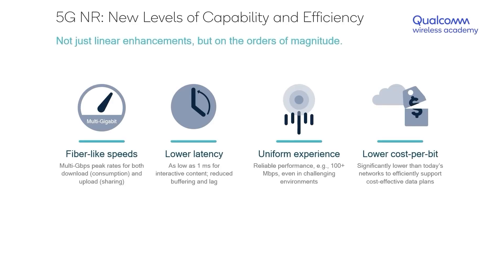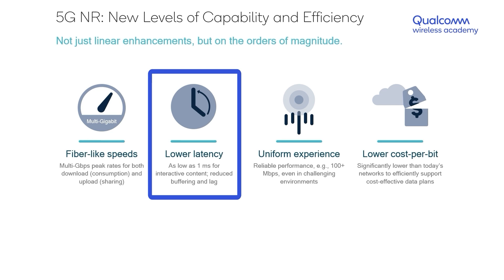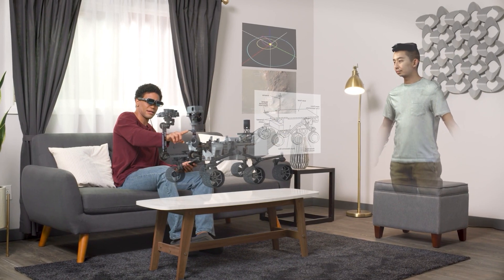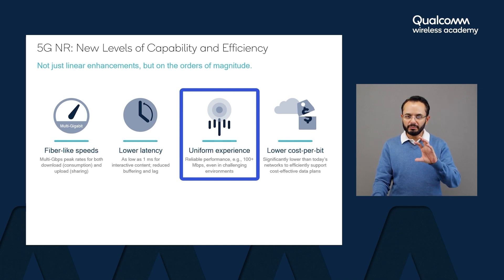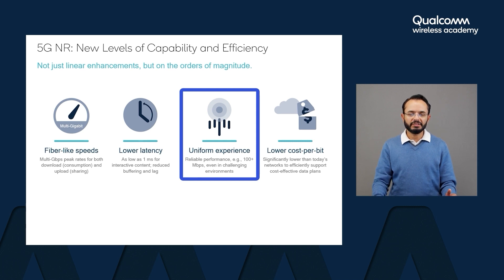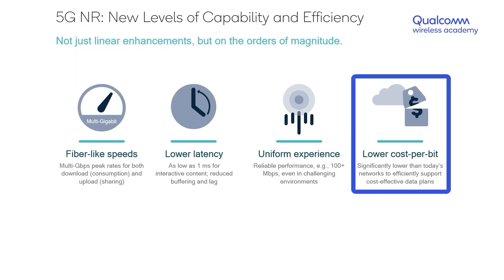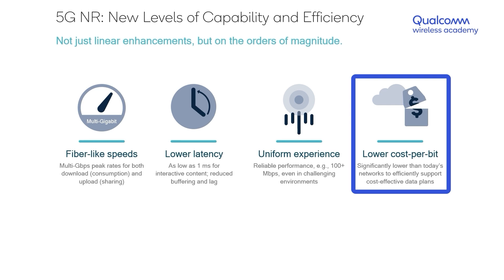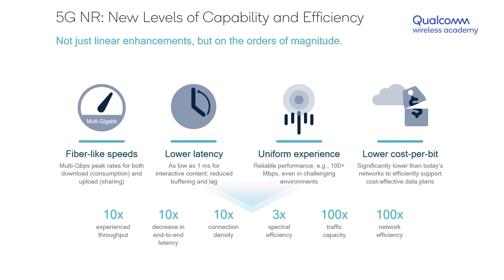Qualcomm Wireless Academy: 5G New Radio Capabilities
5G New Radio (NR) technology is enhancing the capabilities of 5G across a range of metrics. To better understand how new radio technology is improving 5G, Nakul Navarange — 5G networks staff systems engineer at Qualcomm — dives into the capabilities of 5G NR in this video from the Qualcomm Wireless Academy.

5G NR was designed not just for linear enhancements in connectivity, but for advancements in magnitude. To illustrate this, Nakul Navarange breaks down some of the key performance indicators for 5G NR. The first of these performance indicators is fiber-like speeds, allowing your wireless technology to reach multi-Gbps peak rates for both downloads and uploads. The second metric is very low latency, as low as 1 ms for interactive content.

The third indicator is uniform experience. Everyone can have reliable performance, even in challenging environments, with 5G NR. This democratization of connectivity is made possible through the expansion and improvement of mobile networks with 5G NR.

The fourth and final indicator is low cost-per-bit. The cost-per-bit with 5G mobile networks is significantly lower than current networks, allowing 5G to better support cost-effective data plans.

Overall, with 5G NR, users get better performance at lower costs compared to legacy networks and technologies. For users, this means a 10x decrease in end-to-end latency, a 100x increase in traffic capacity, a 100x improvement in network efficiency, and so much more.